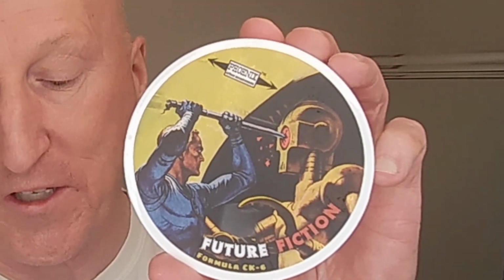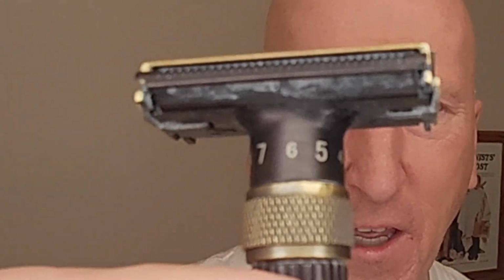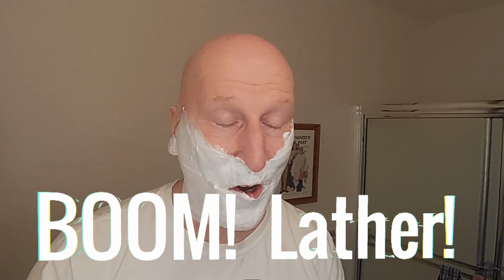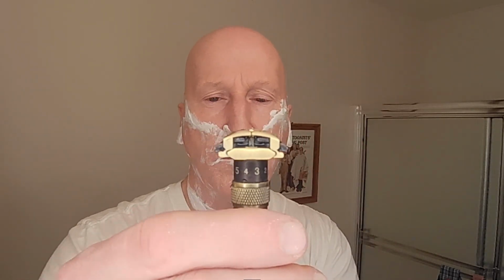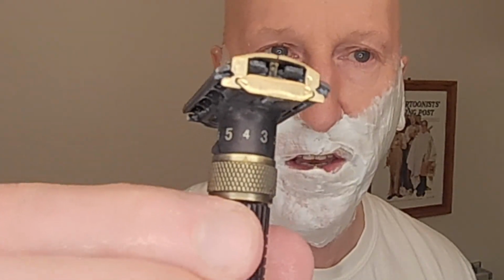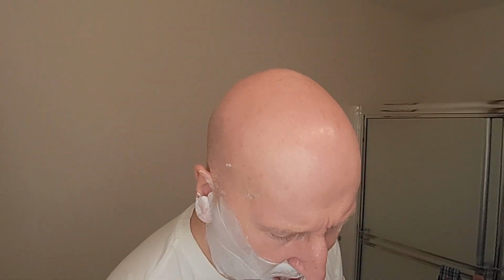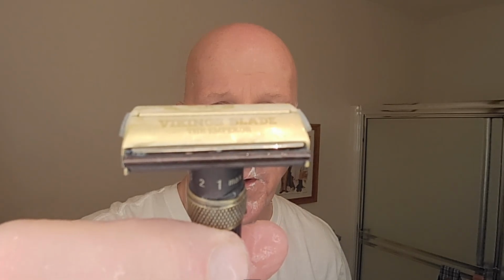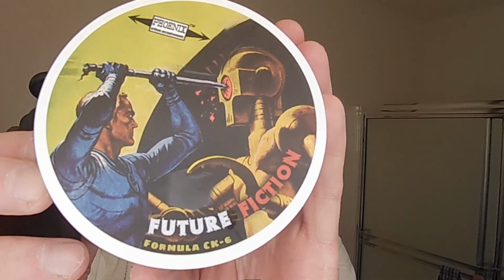A Shave with A Few Old Friends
A shave with some shaving gear not seen on this channel in a while.

CaD Artisan Shaving Soap & Aftershave Bundle Deal - Ultra Premium CK-6 Formula - 5 Oz

CaD Star Jelly Aftershave ~ A Whole New Species of Aftershave - Mentholated

The Ascension SELECT Twist-Adjustable Double Open Comb Safety Razor | Flare Tip Series | 316L Stainless Steel Handle

Color Flare Tips for The Ascension SELECT Safety Razor | Flare Tip Series | 316L Stainless Steel

The Ascension Twist-Adjustable Double Open Comb Safety Razor - CNC Machined | 316L Stainless Steel

Phantom Blue Open Comb Double Slant Safety Razor | Twisted Shave Tech

Crimson Ghost Open Comb Double Slant Safety Razor | Twisted Shave Tech

El Fantasma EPIC Open Comb Double Slant Safety Razor | It's Twisted! | Limited Fall Release

Diver Down Artisan Shaving Soap & Aftershave Bundle Deal | Ultra Premium CK-6 Formula | Homage to the Original Seaforth Spiced!

CUBE 2.0 | 8oz Preshave Soap - New & Improved! Now a 1/2 Lb of EPIC SLICK! Expand Your Limits!

Future Fiction Artisan Shave Soap - Ultra Premium Formula CK-6 - 5 Ounces of EPIC!

Future Fiction Artisan Shave Soap & Aftershave/Cologne Bundle Deal - Ultra Premium Formula CK-6 | 5 oz

High Jump Artisan Shaving Soap - Ultra Premium CK-6 Formula - 5 Oz

High Jump 47 Artisan Shaving Soap & Aftershave Bundle Deal - Ultra Premium CK-6 Formula - 5 Oz

Clubguy Artisan Shaving Soap & Aftershave & Cologne Bundle Deal! - Ultra Premium Formula CK-6 | 5 oz

Clubguy Artisan Shaving Soap (original formula) & Aftershave & Cologne - Bundle Deal! Tribute to the king of aftershaves!

The Solar Flare - 24mm Nexus Hybrid Synth Brush - Retro Shave Tech!

VIKINGS BLADE:
Swedish Steel Replacement Razor Blades, 50 Count

Swedish Steel Replacement Razor Blades, 50 Count, Semi-Aggressive (Cayenne Hot)

The Chieftain Safety Razor (Odin Limited Edition)

The Chieftain '5 BC' Double Edge Safety Razor, Ancient Dust & Vintage Bronze (Brass, Neutrally Aggressive)

The Vulcan Safety Razor + 5 Swedish Platinum Super Blades + Carry Case

The Emperor Adjustable Safety Razor, AUGUSTUS Edition (Vintage Bronze & Cognac)

The Emperor Adjustable Safety Razor, MEIJI Edition (Vintage Bronze & Raven Black)

The Crusader Adjustable Safety Razor, RAGNARR Edition V2 (Vintage Bronze & Obsidian Black)